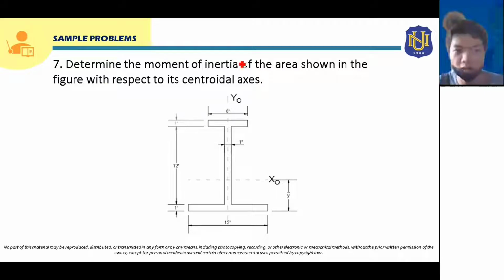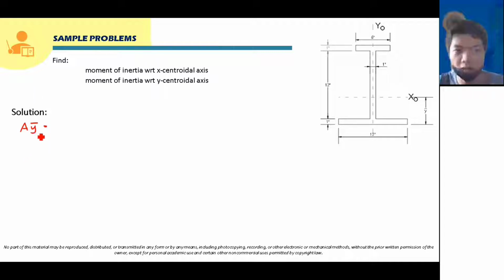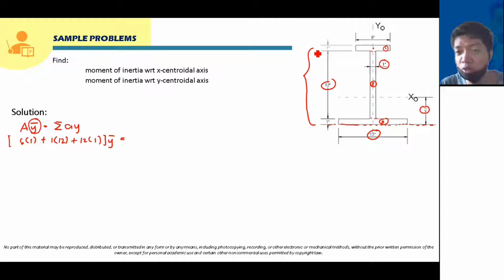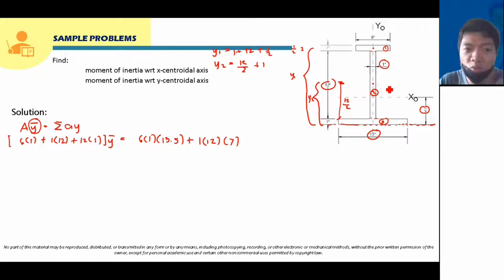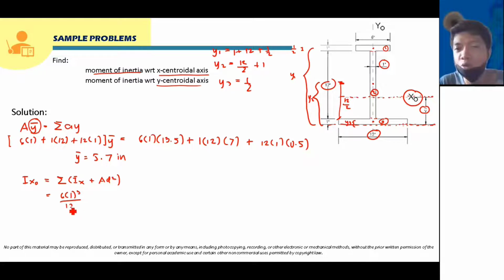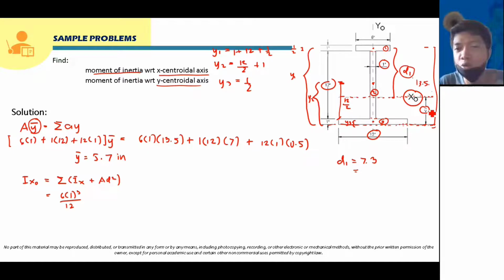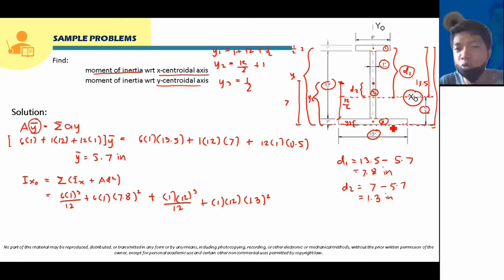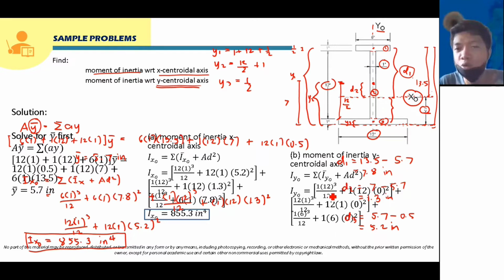Problem: Moment of Inertia of Composite Figures - Determine the moment of inertia of the area sho...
PLEASE DO ME A FAVOR: PLEASE SUBSRIBE, LIKE THE VIDEO AND COMMENT. Thank you! :)